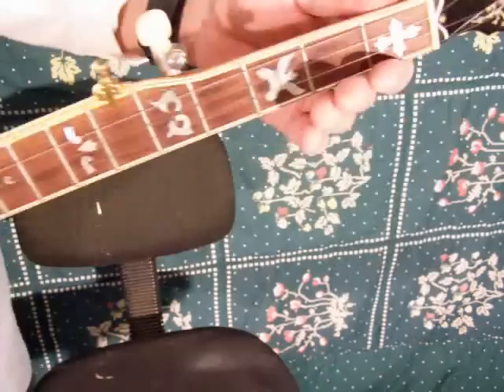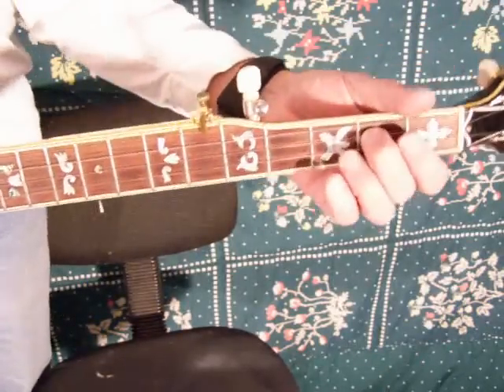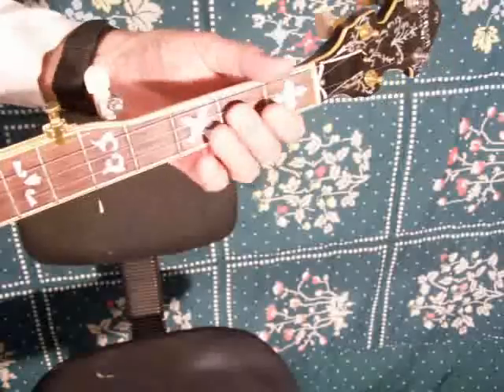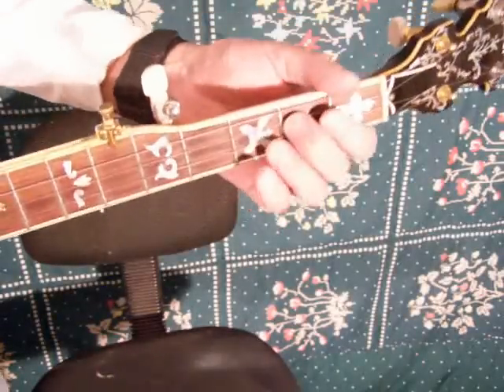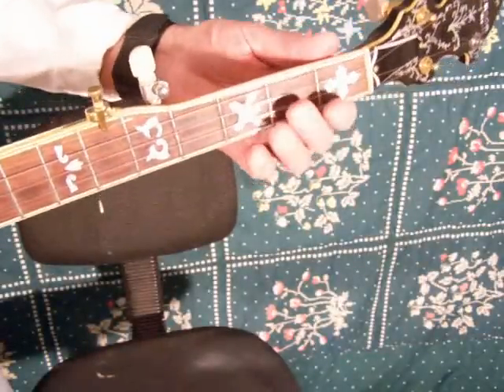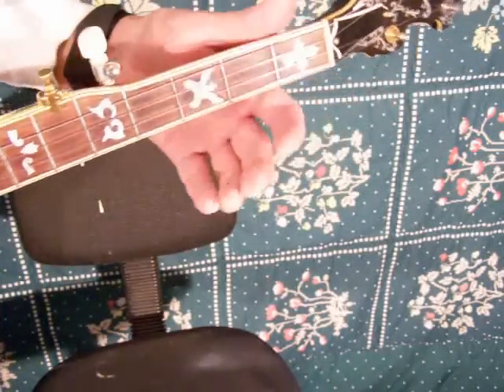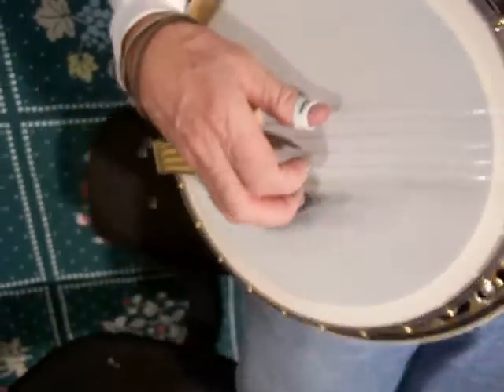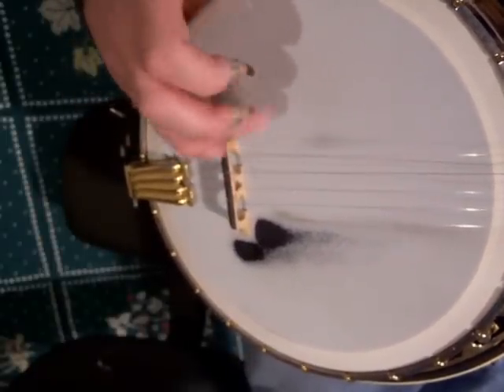Jim Penson - Bluegrass Banjo 101 - The Scruggs Roll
We look at the most basic building block of banjo, the Scruggs roll